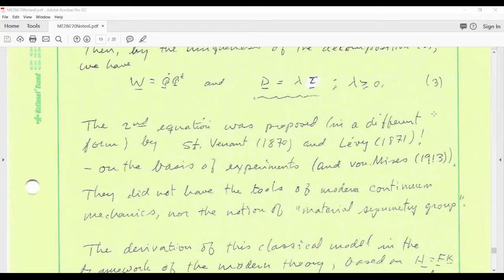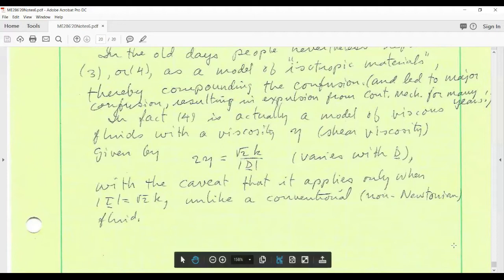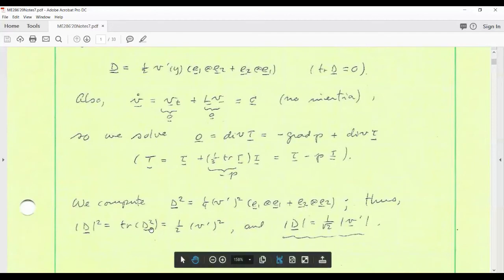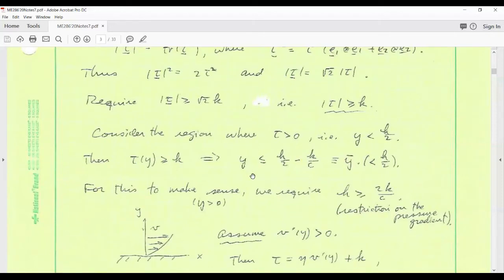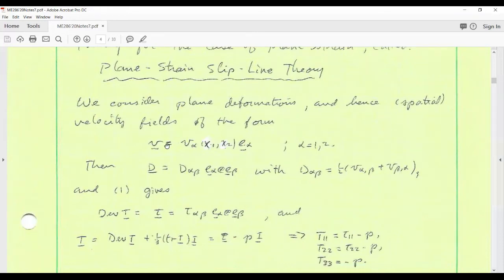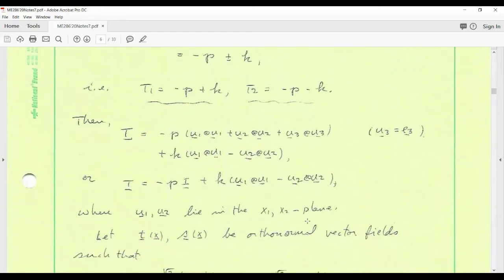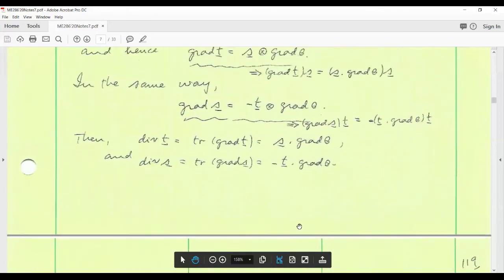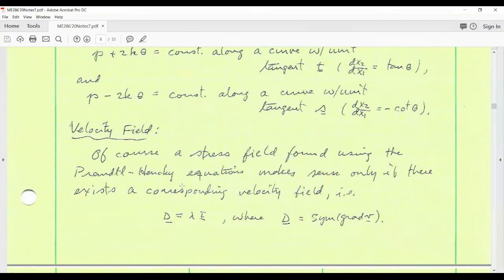"Viscoplasticity; Plane plastic flow; Slip-line theory." (Lecture 16)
Title of the lecture: "Viscoplasticity; Plane plastic flow; Slip-line theory."